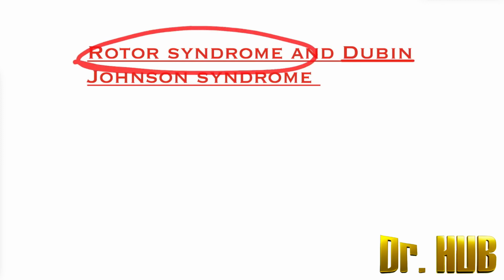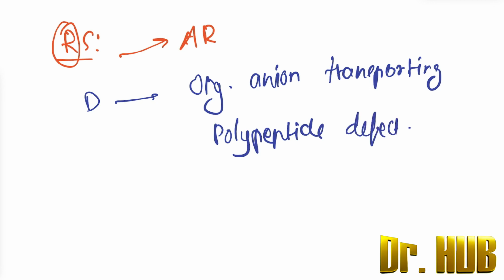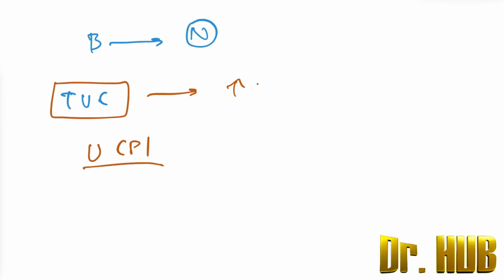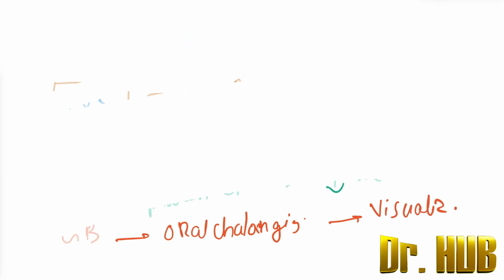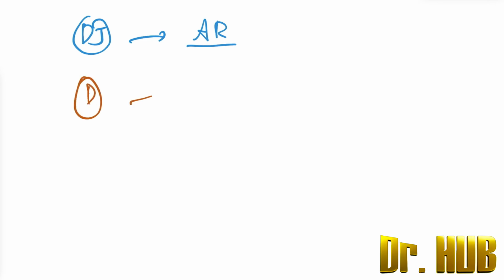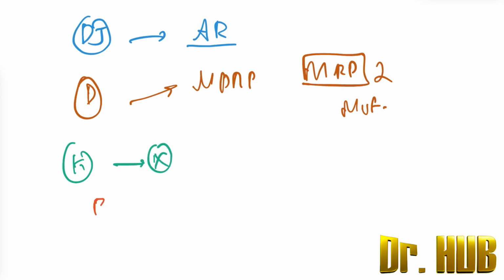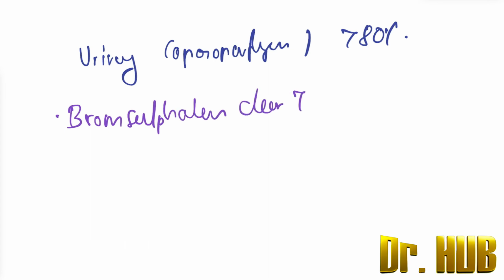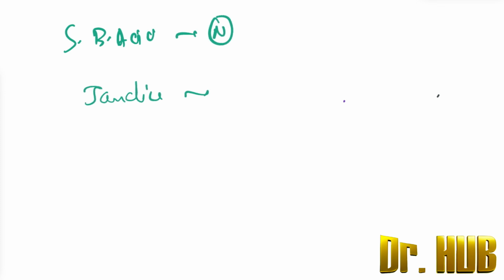Rotor syndrome and Dubin Johnson syndrome